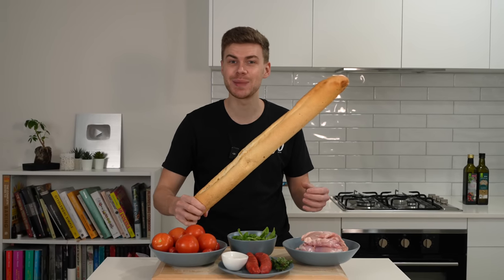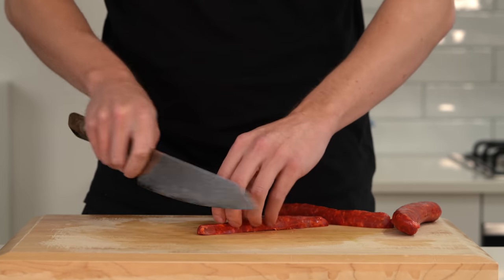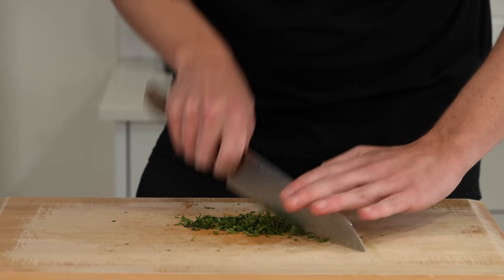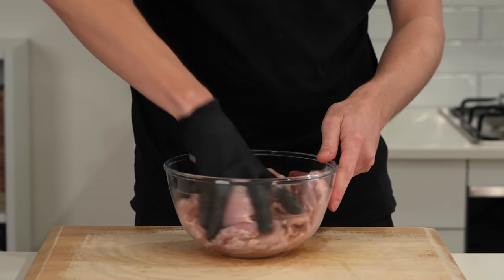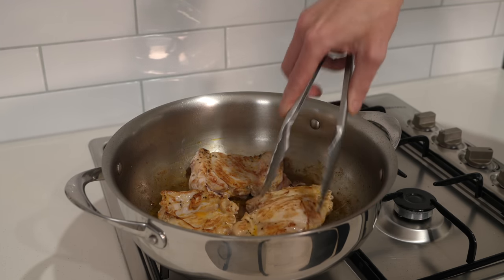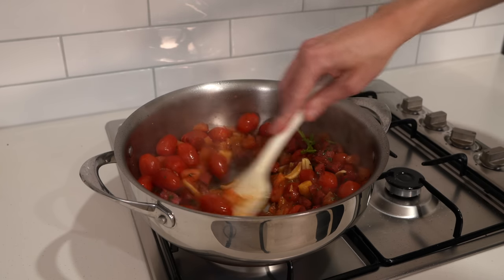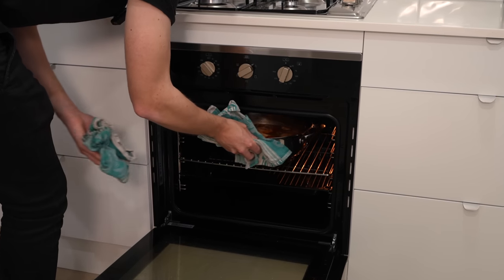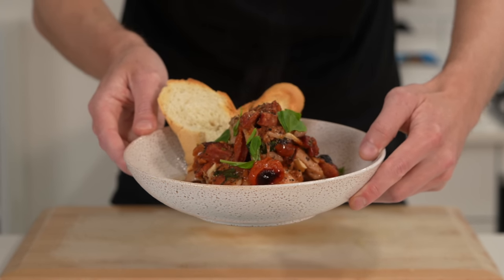The Best One Pot Chicken Chorizo In less Than 1 Hour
My favourite go to one pot meal for any day of the year. This chicken and chorizo one pot recipe is packed with flavour, takes less than 1 hour and you can go by your day whilst it cooks. Please enjoy.

CJE
David Taylor
Trip
Michael
Bent Ed
Brett
George Crossman
Featheredindian
Gricelda Gomez
Tucker Lutz
Scorpion Zevs
Bozo
Will Stanton
Aljo Cammo
Ken Ontko
Angelo D
Alpha Leonis
Saul Pineda
Ohmachi
Mark McLane
Al Philp
Adrian Keevill
Jonathan Sanchez
Naz
Cat
Taliferrue
Brown Banana13
Teisininkas Modestas Barauskas
Thorsten
Zoke Miyama
Andrew Durham
Daniel Byrne
Dimmy
Jessica Hoernemann
Max Gran Torino
Laurence Doherty
M Odeh
Ethan Naluz
Dennis Houghton

Jason Campbell
Patricia Treslove
Steed Chedgey
Anne Clark
Gjibreal Pajiji
Aljo Cammo
Jeremy Jacobs

Ingredients -

200g (7.05oz) - Chorizo, Diced or Chopped
1kg (2.2lbs) - Chicken Thigh, Boneless & Skinless
1 Tbsp (20ml) - Extra Virgin Olive Oil
400g (14.1oz) - Cherry Tomatoes
400g (14.1oz) - Roma or Gourmet Tomatoes, Diced
6 - Garlic Cloves, Crushed
4-5 - Basil Stems (Optional)
5g (0.2oz) - Thyme (Optional)
1 Tbsp (20ml) - Balsamic Vinegar or Apple Cider Vinegar
250ml (1 Cup) - Chicken or Vegetable Stock
Basil Leaves To Garnish
Toasted Bread To Serve

Serving Options -

I served this recipe with bread but it can be served with a variety of different sides. Mash potato is my recommendation and it also works well with your favourite vegetables. You can add them into the dish rather than serving them on the side.